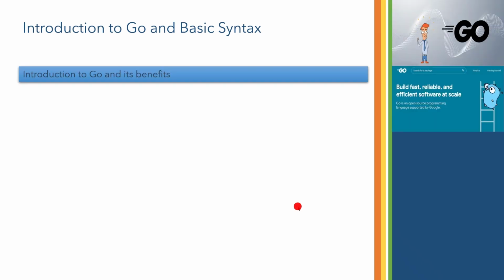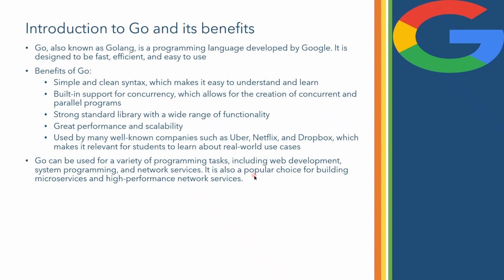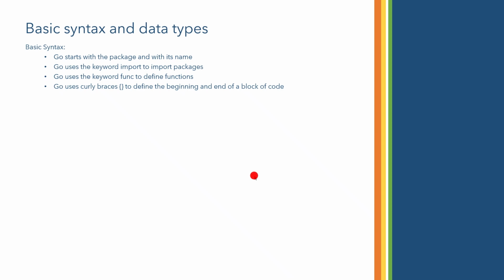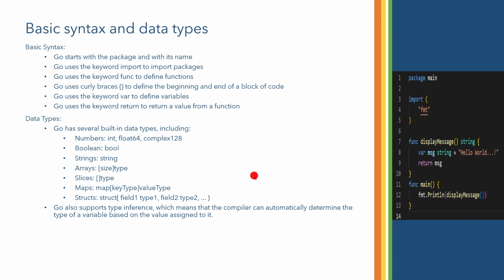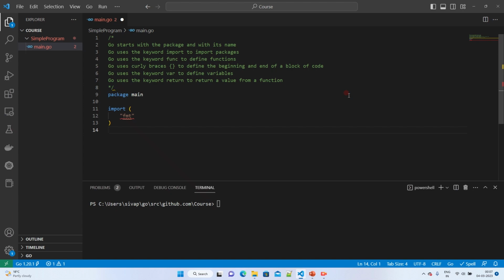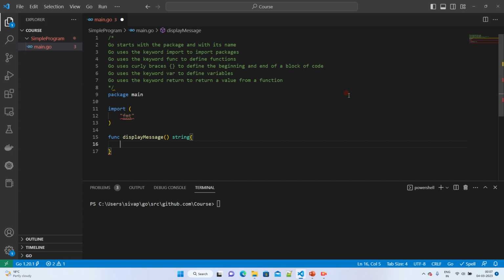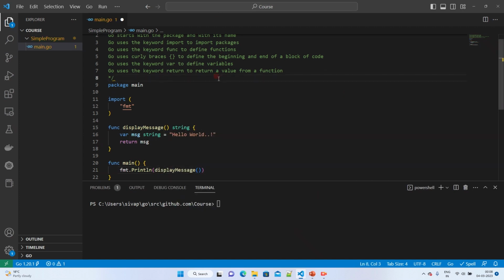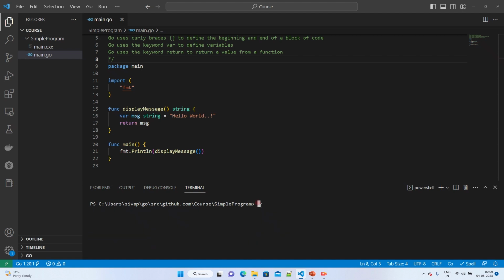1 Introduction to Go and Basic Syntax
Basic Syntax:
Go starts with the package and with its name
Go uses the keyword import to import packages
Go uses the keyword func to define functions
Go uses curly braces {} to define the beginning and end of a block of code
Go uses the keyword var to define variables
Go uses the keyword return to return a value from a function
Data Types:
Go has several built-in data types, including:
Numbers: int, float64, complex128
Boolean: bool
Strings: string
Arrays: [size]type
Slices: []type
Maps: map[keyType]valueType
Structs: struct{ field1 type1, field2 type2, ... }
Go also supports type inference, which means that the compiler can automatically determine the type of a variable based on the value assigned to it.
Go supports pointers which allow storing of the address of a variable in memory, this allows for better performance in certain cases and can be used to pass variables by reference
Go also supports interfaces that allow to the definition of a set of methods that a type must implement, and allows working with different types in a common way.
Go also supports user-defined types, which allows programmers to create custom types based on existing types.